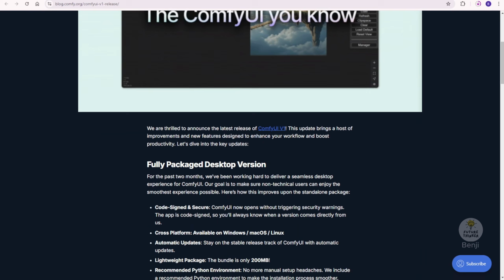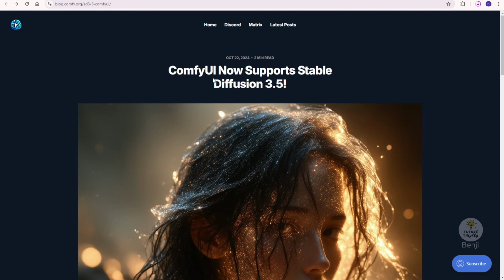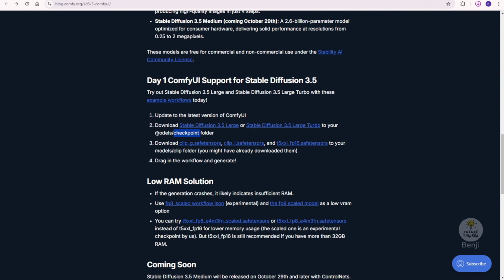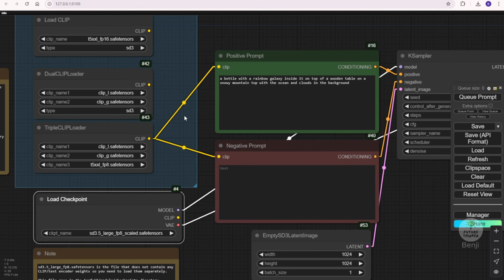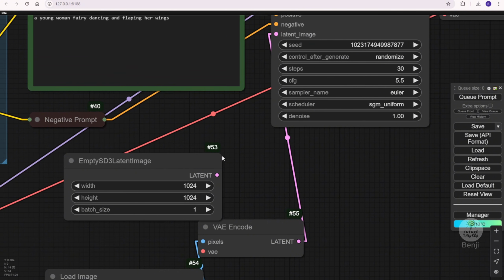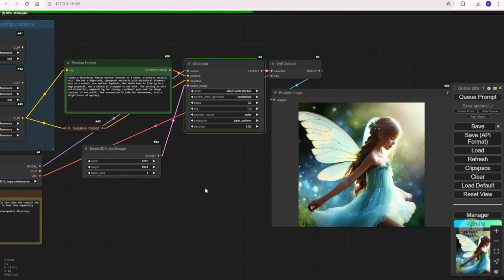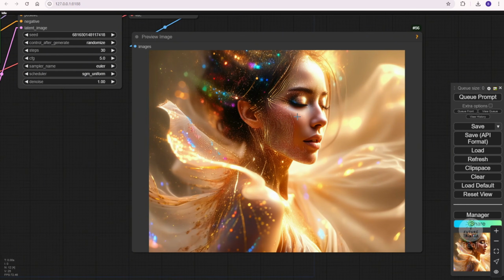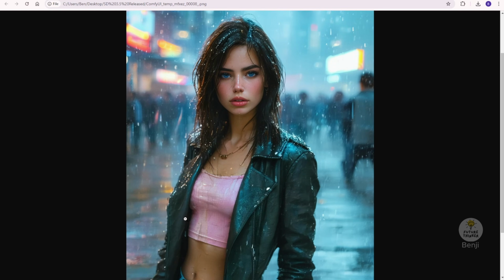Stable Diffusion 3.5 Released - Worth To Use? And ComfyUI V1 Desktop Coming Soon!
In today's video, we dive into the latest updates from ComfyUI as they release their new ComfyUI version 1 desktop software. This exciting update, currently in closed beta, brings a seamless installation experience for users across Windows, macOS, and Linux, making it easier than ever to get started with this powerful UI. We’ll walk you through the new features, including a streamlined setup process, default nodes, and workflow management. Whether you’re a tech enthusiast or just getting into the world of AI art generation, this update promises to simplify your journey!

We also explore the highly anticipated release of Stable Diffusion 3.5. With its 8.8 billion parameter model and superior image quality, it’s set to be a game-changer in the AI space. In this video, I put the 3.5 Large model to the test, covering the setup, checkpoint model downloads, and how it compares to the previous versions. The improvements in speed and workflow make this an exciting update for anyone looking to generate high-quality AI art faster and with fewer sampling steps.

Lastly, we experiment with different configurations, from text prompts to image generation, pushing the limits of ComfyUI and Stable Diffusion 3.5. You’ll see firsthand how this version handles complex prompts and delivers some truly remarkable results. Whether you’re curious about image generation or just looking to stay ahead in AI advancements, this video has you covered.

Timeline:
00:00 ComfyUI V1 Desktop
03:35 Stable Diffusion 3.5 Release, Testing And Review